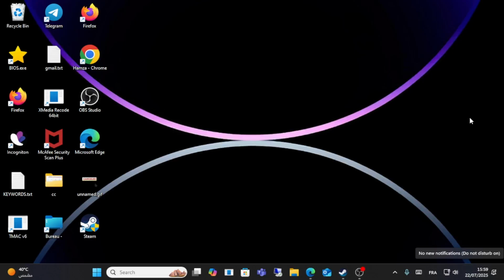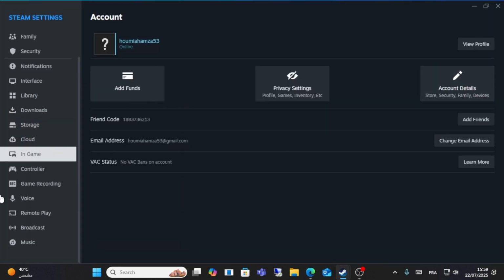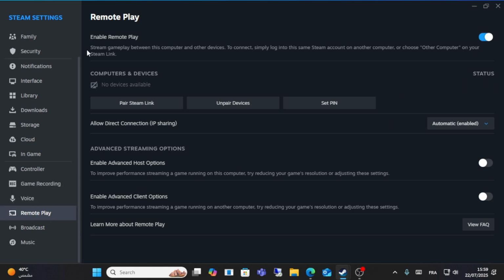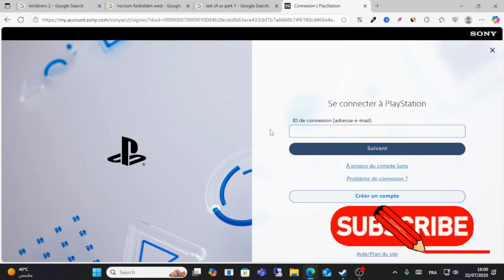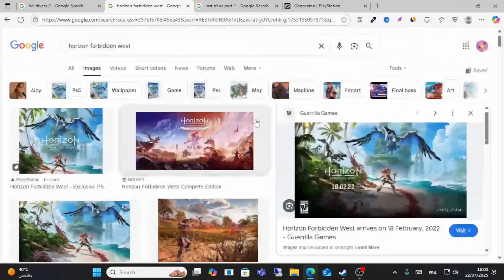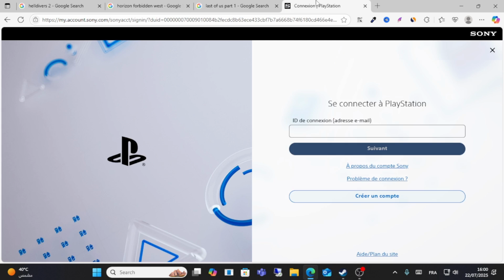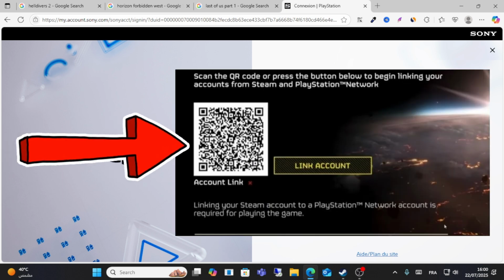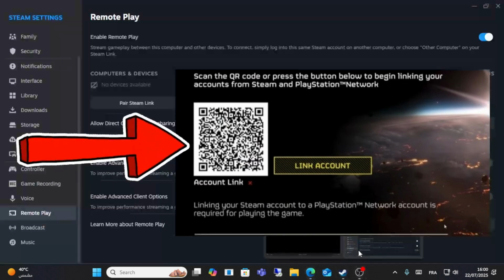How To Link PSN Playstation To Steam - EASY METHOD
In this video, I’ll show you how to easily link your PSN (PlayStation Network) account to Steam step by step. I’ll guide you through the process to ensure a smooth connection between both platforms.